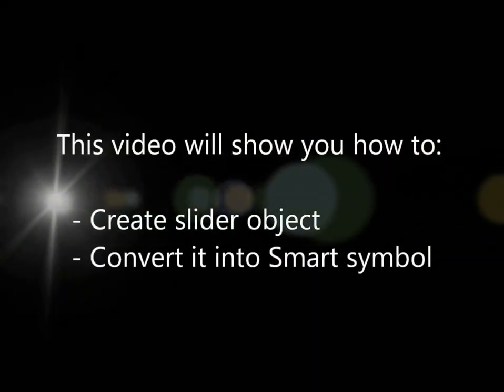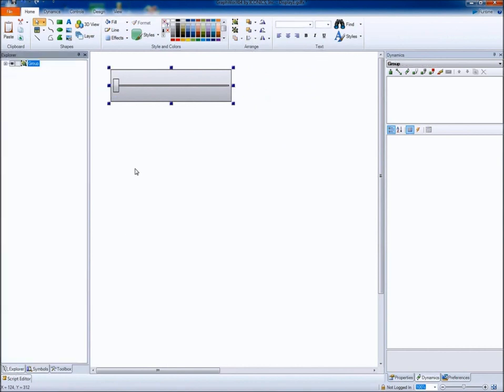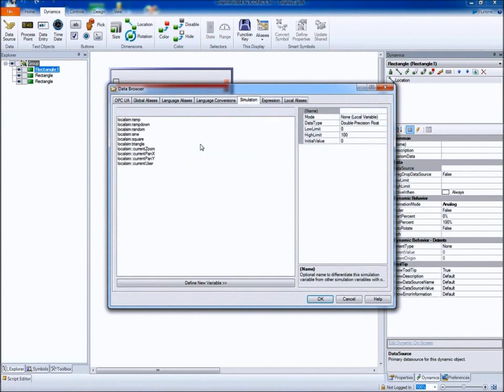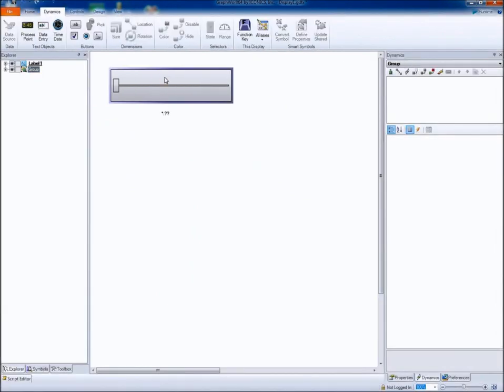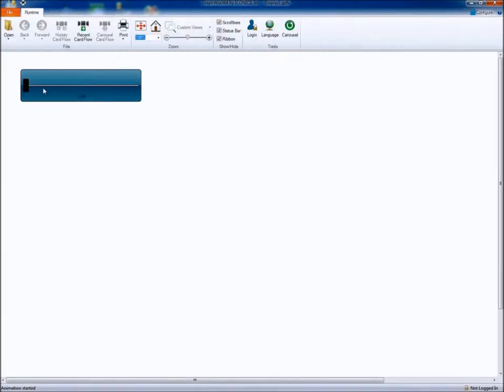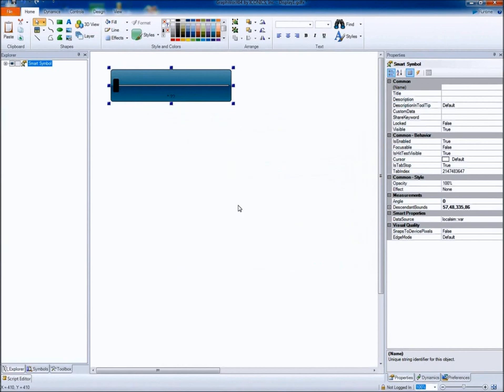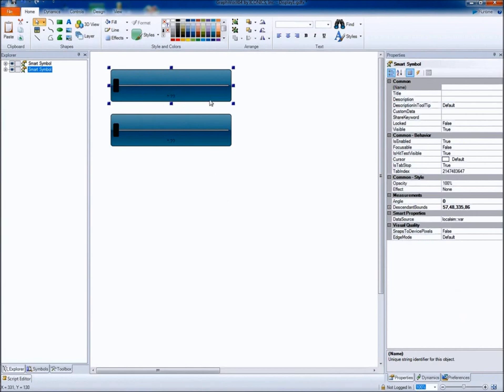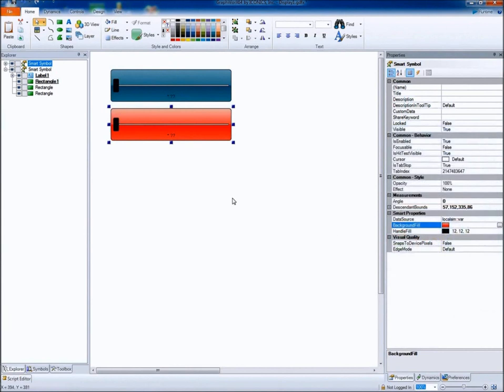GraphWorX64 Creating Slider Smart Symbol